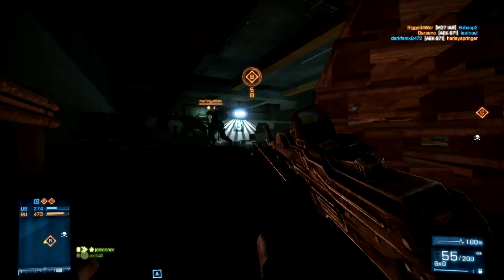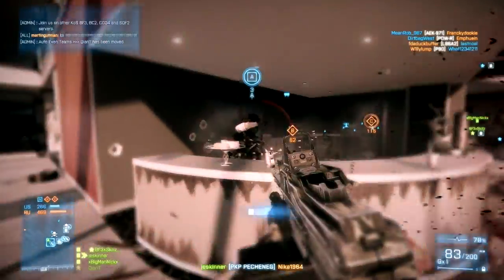All the Unlocks: I've Finished the Pecheneg!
I'm unlocking every attachment for every gun and vehicle in BF3. This time, I'm taking a look at the PKP, which I just recently finished.